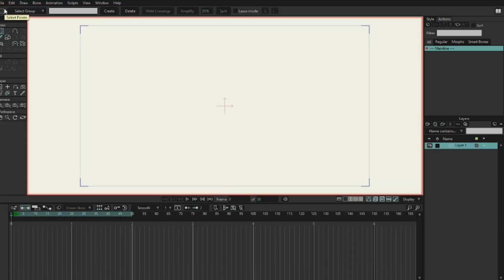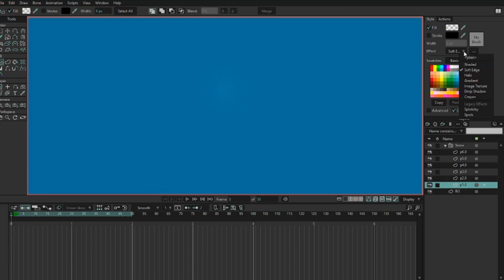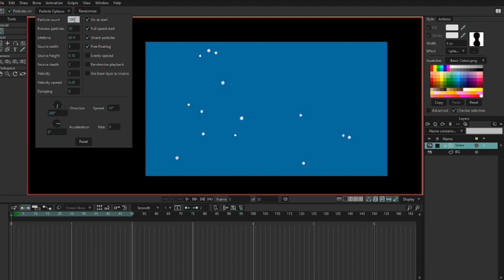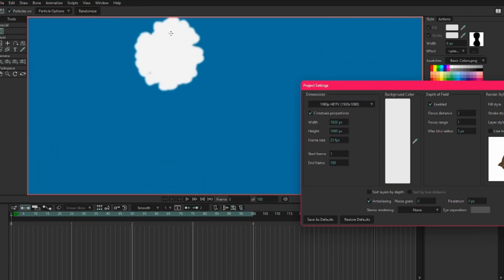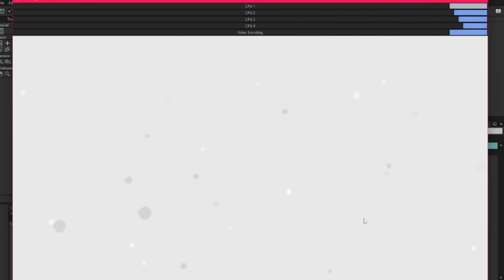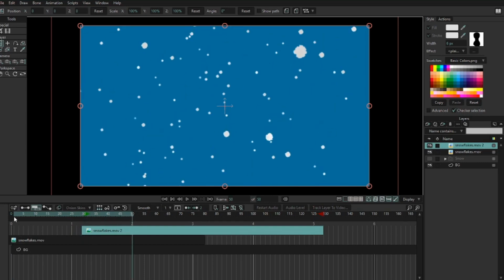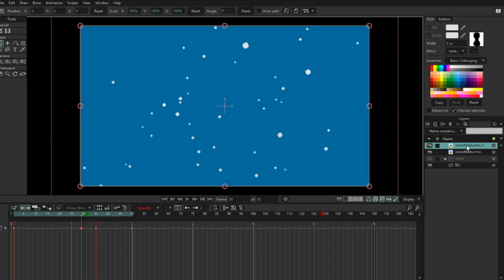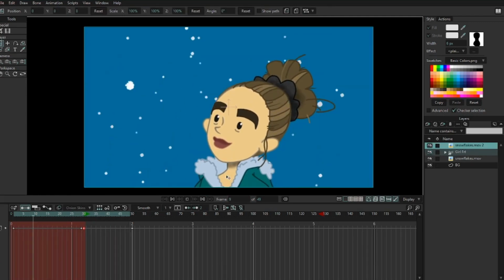How To Make Easy Snow In Moho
Moho offers a bunch of straight-out-of-the-box particle types, and SNOW IS FUN! Let me show you how to edit the defaults for looping snow!

Who am I? My name's Dani and I have been working as an animator for 15 years. I've been part of some amazing projects and had the pleasure of working for some of the world's best loved studios! Moho is my all time favourite animation software. Follow me for more Moho tutorials and animation career advice!